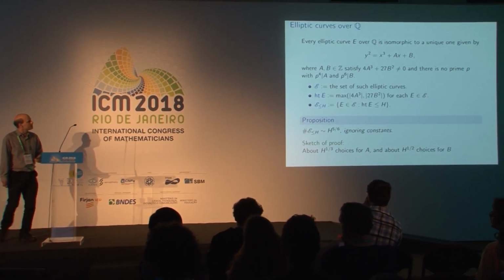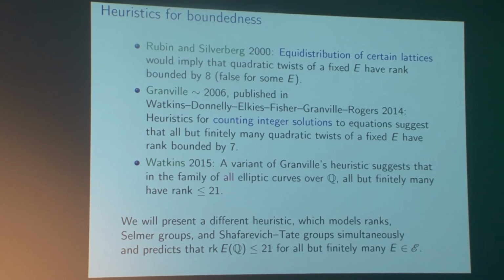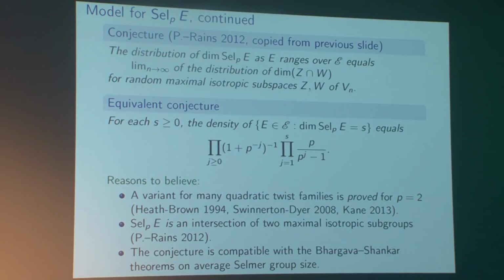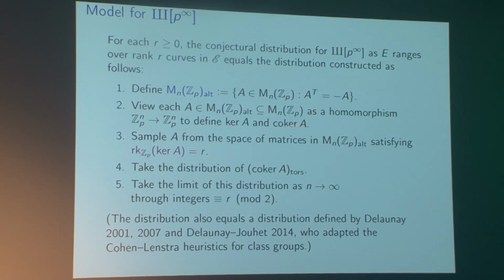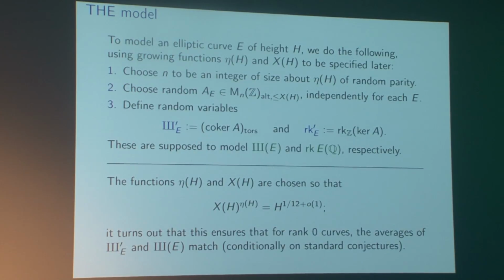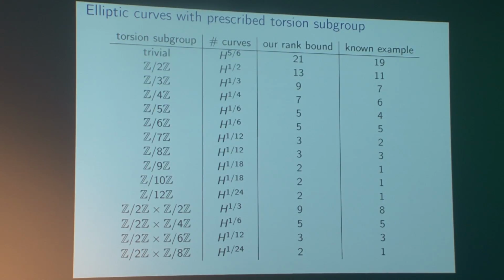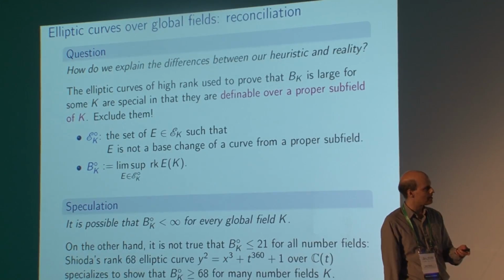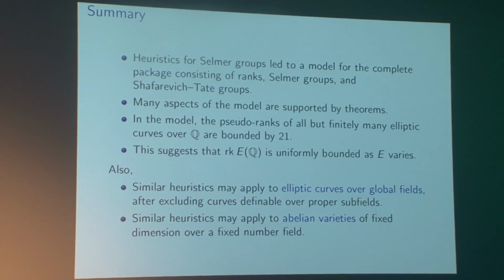Heuristics for the arithmetic of elliptic curves – Bjorn Poonen – ICM2018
Number Theory
Invited Lecture 3.6
Heuristics for the arithmetic of elliptic curves
Bjorn Poonen

Abstract: This is an introduction to a probabilistic model for the arithmetic of elliptic curves, a model developed in a series of articles of the author with Bhargava, Kane, Lenstra, Park, Rains, Voight, and Wood. We discuss the theoretical evidence for the model, and we make predictions about elliptic curves based on corresponding theorems proved about the model. In particular, the model suggests that all but finitely many elliptic curves over ℚ have rank ≤21, which would imply that the rank is uniformly bounded.